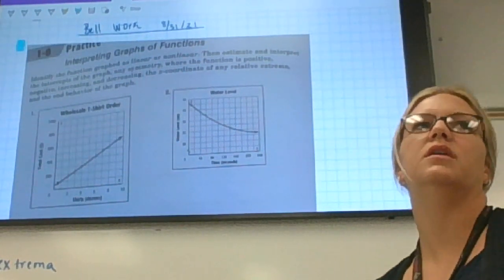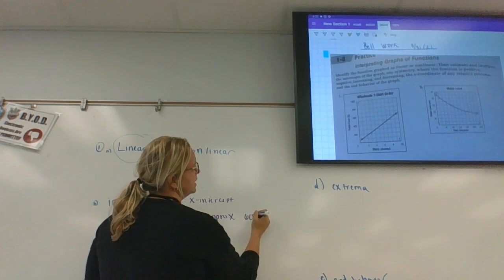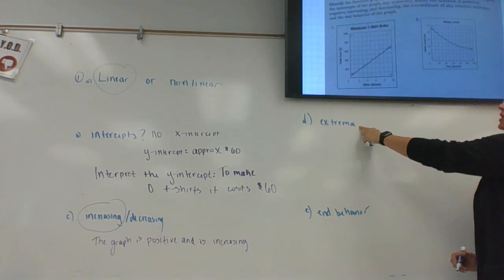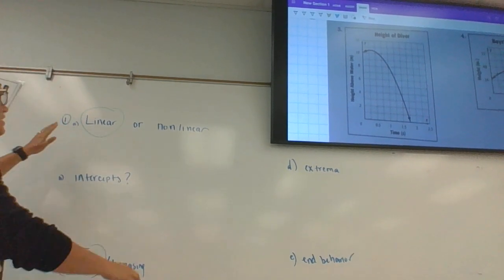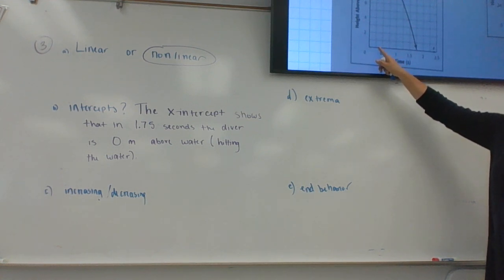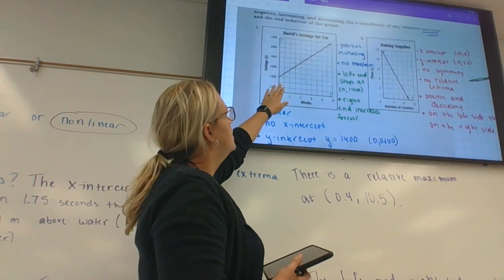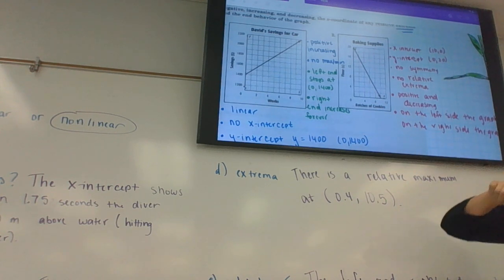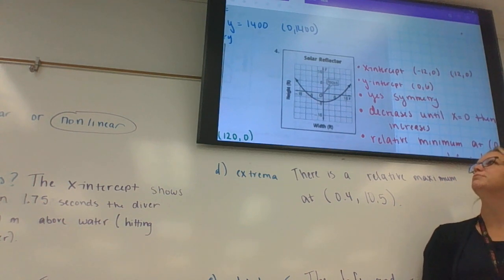Tuesday Video Interpret Graphs ch 1-8 period 2-5